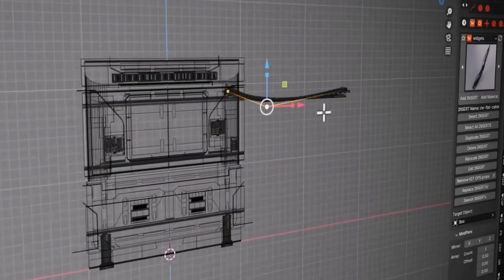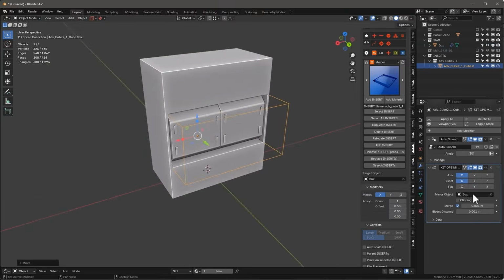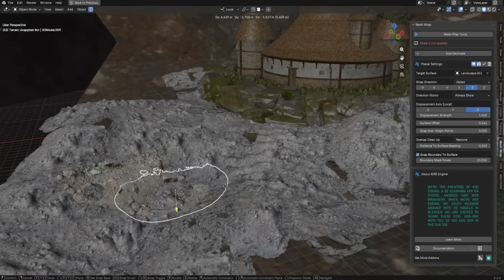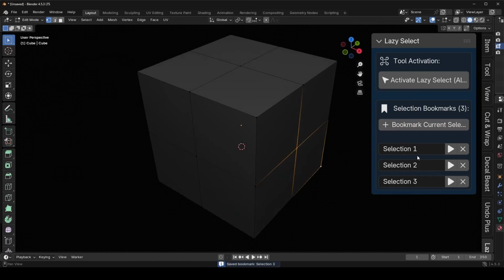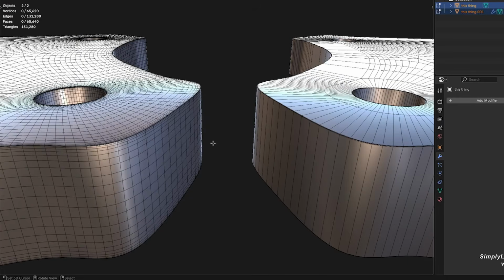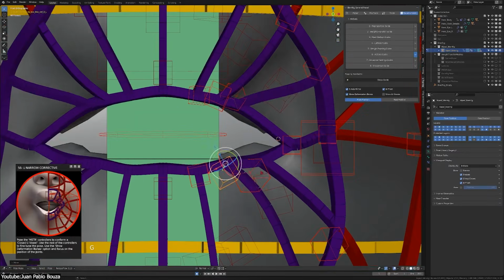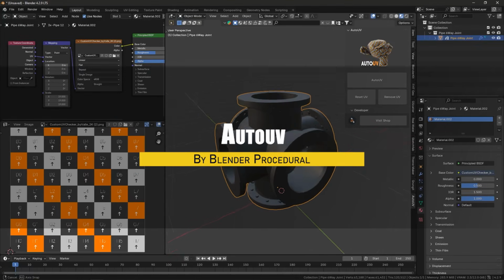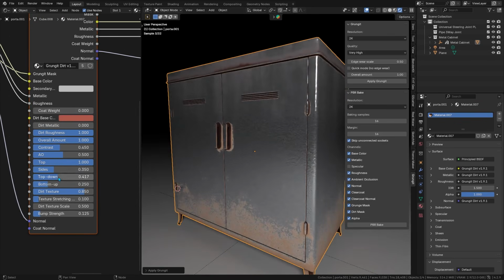Free addons You Probably Need in 2026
Productivity►:
Clean Panels